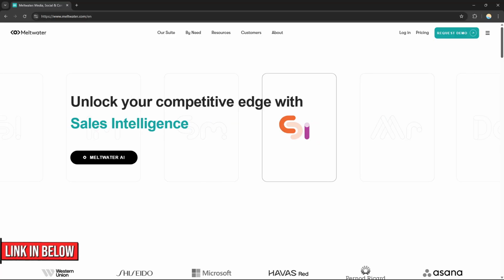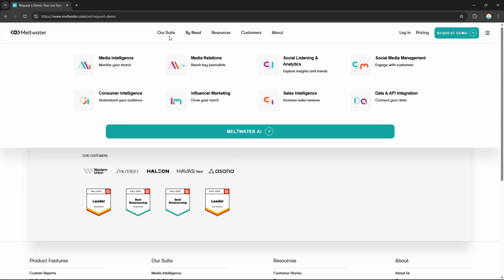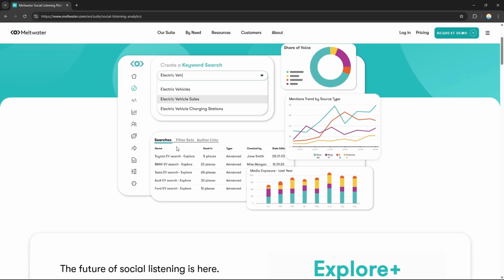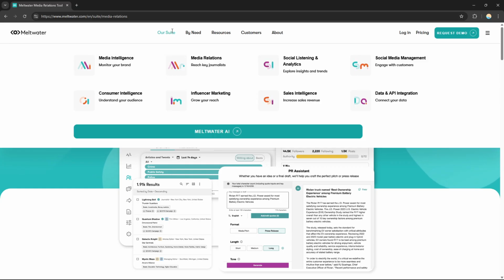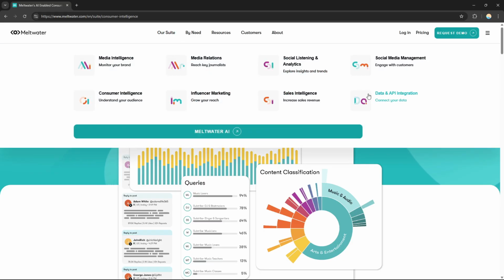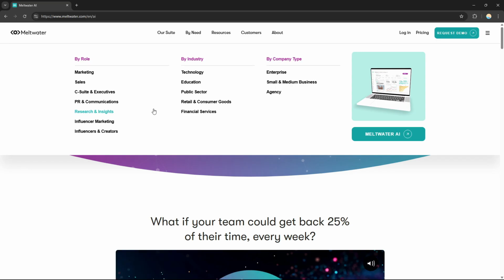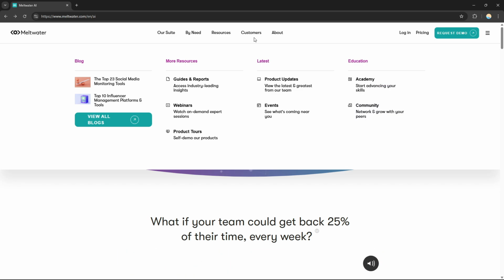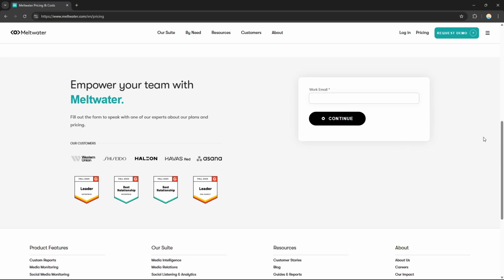How to Use Meltwater (2026) Meltwater Review, Tutorial & Demo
In this tutorial we have shown Master media monitoring and social listening with this complete Meltwater tutorial, review, and demo for 2026. Learn how to track brand mentions, analyze media coverage, and monitor competitor activity using Meltwater's comprehensive media intelligence platform. Discover advanced analytics, sentiment analysis, and influencer identification features for strategic PR and marketing decisions. This detailed guide covers dashboard navigation, alert setup, and reporting capabilities for PR professionals and marketing teams. Essential resource for brands looking to enhance their media monitoring and reputation management strategies.